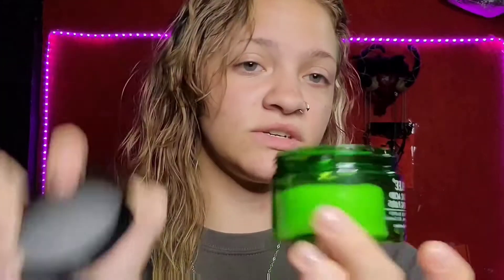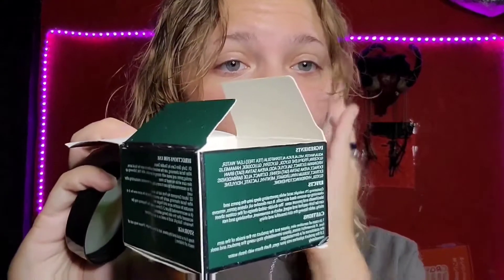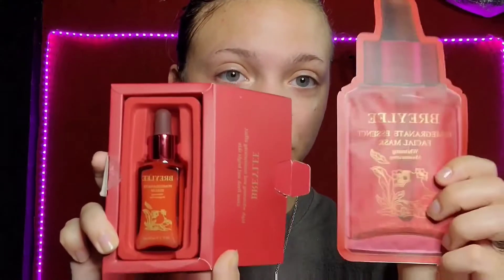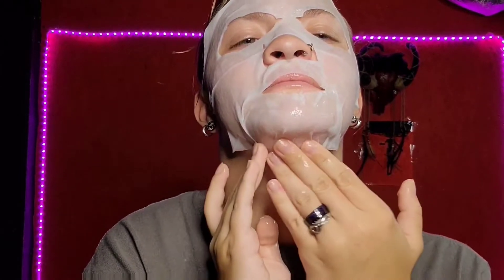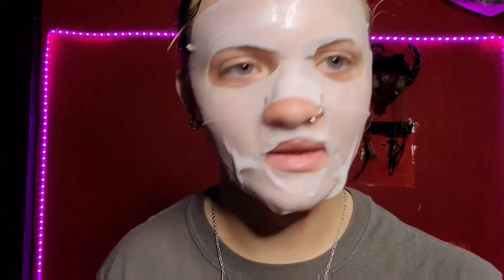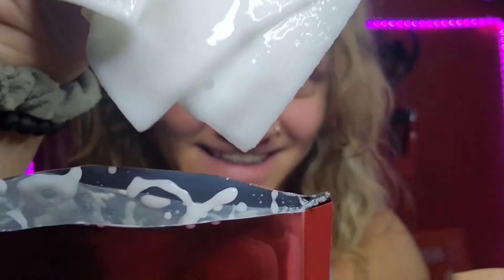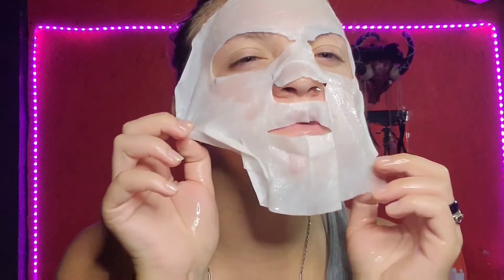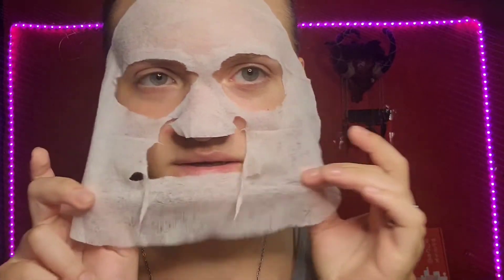Product review: Breylee's Pomegranate Serum and Face masks!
Hello everyone! Personally I liked this product, and I think you guys would to if you like to have shiny and smooth skin!
Visit Breylee.com and order yourself a refreshing face mask and serum!